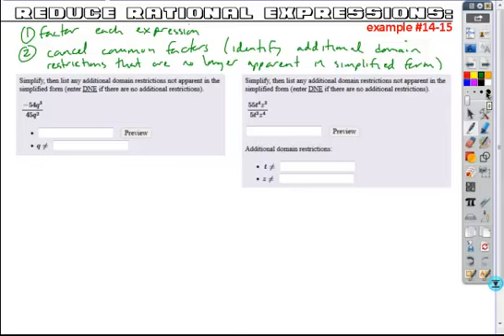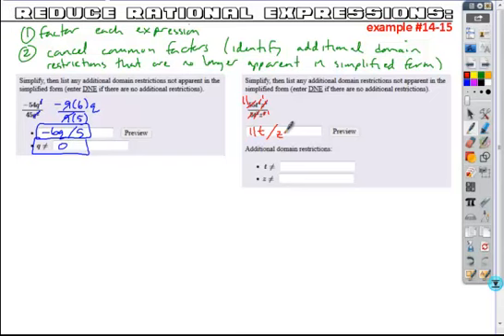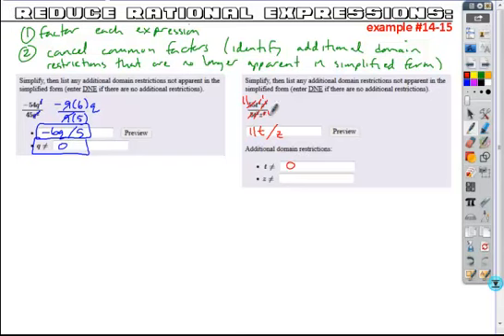4 1preHWa14 15